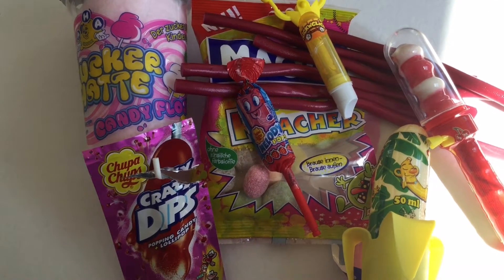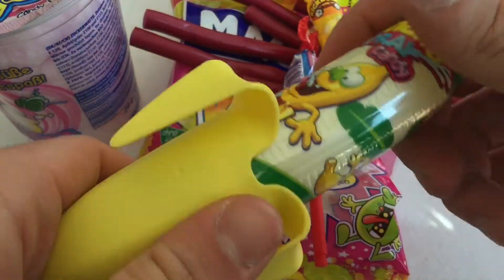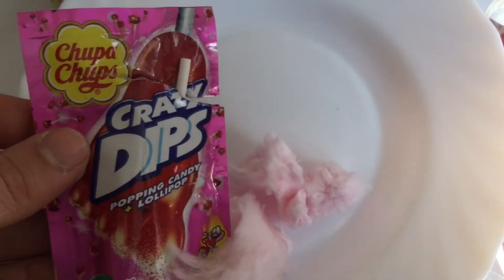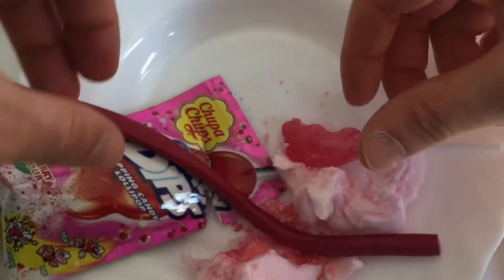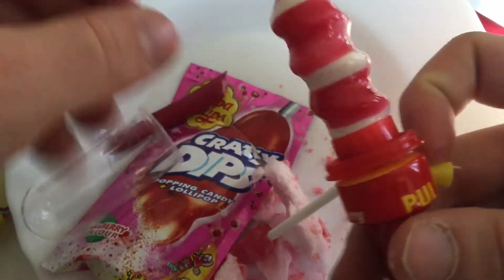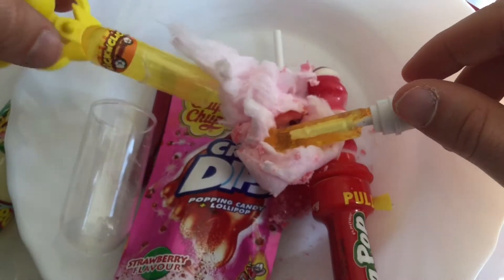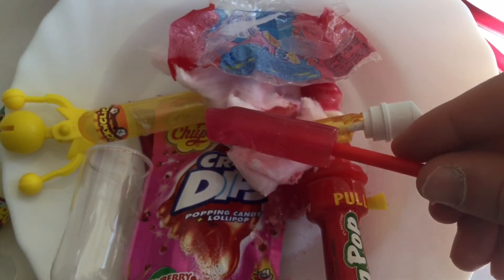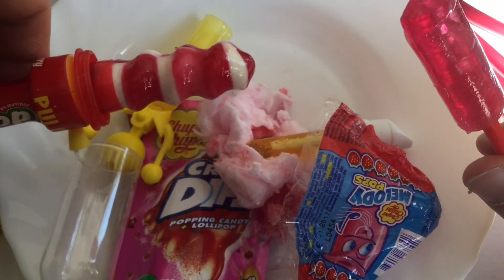Ultimate Fun Sweets Episode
in todays episode I have funny and crazy Candies for you babies. I love all of my viewers so please give me a feedback if you like these kind of videos or not!! i would really appreciate it! just like i apreciate a good BJ from my Mama.
In this episode I also mix everything with everything so watch it if you wanna see it.
and also I put very much Effort in my Videos and try to come up with a new Video every kind of Day. Unfortunately I dont have the Money to review and test as many awesome things as I would love to :( So If you want to support me please please please purchase something from my amazon wishlist! Would be so fucking awesome if somebody would buy something for me from it i would literally freak out and cry.